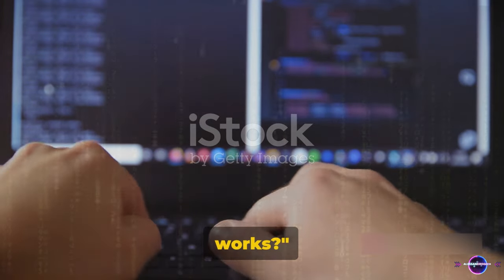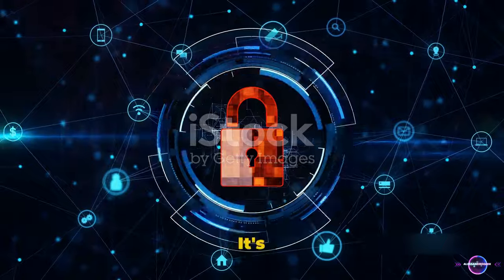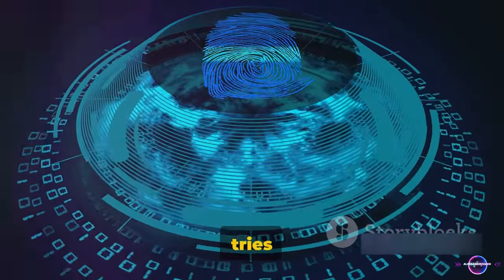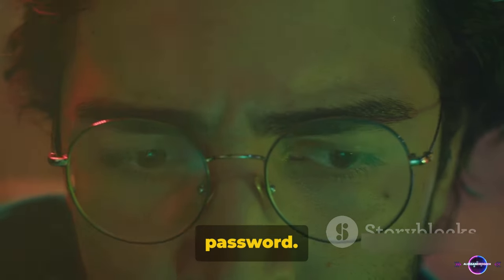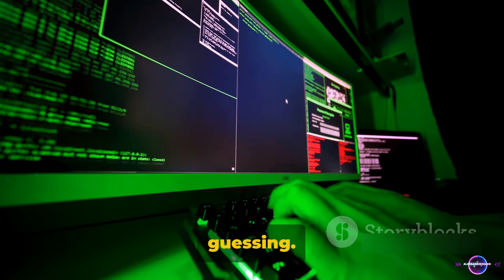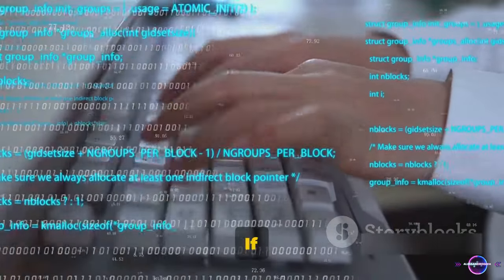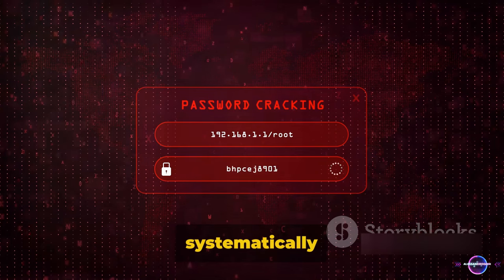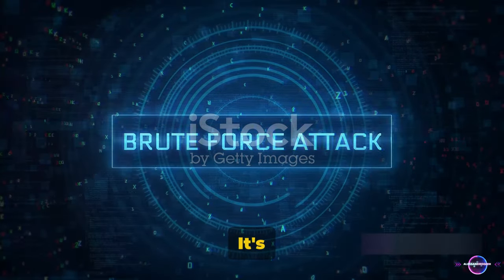Cracking the Code How Password Cracking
00:00:00   An Introduction
00:01:06   Breaking Down the Process
00:02:38   The Takeaway